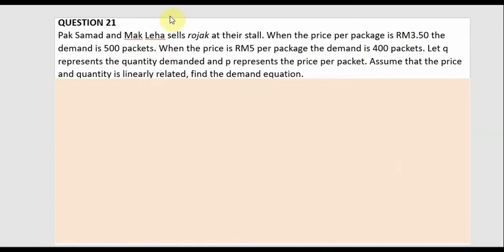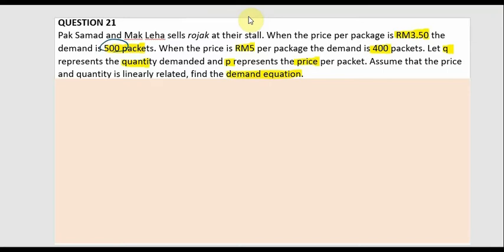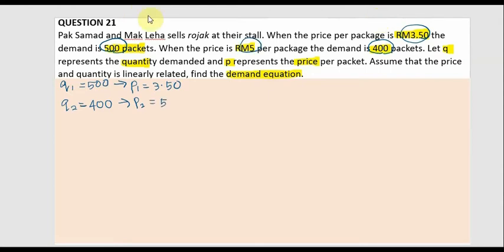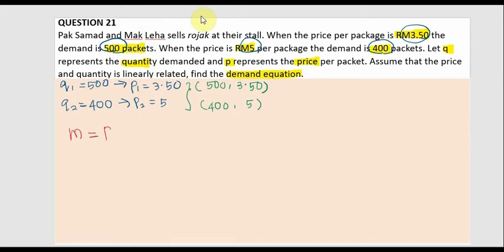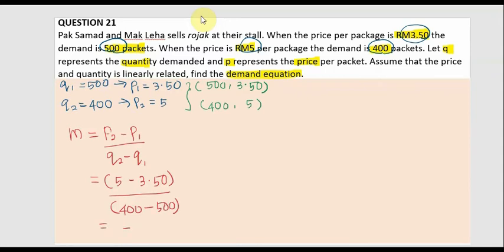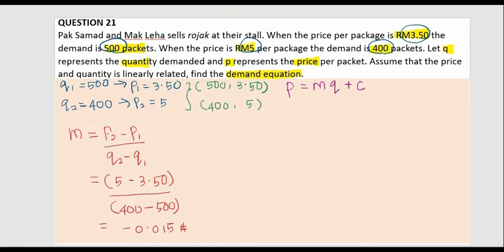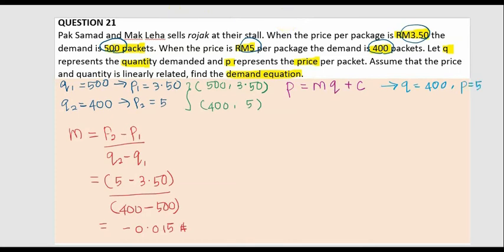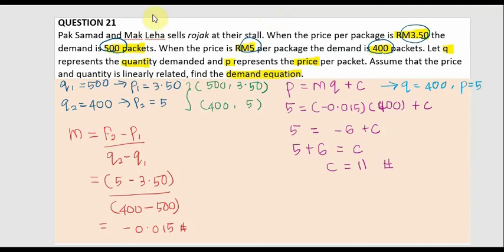Linear Function (Application) - Demand Equation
Simple tutorial on application of Linear Function and Graph